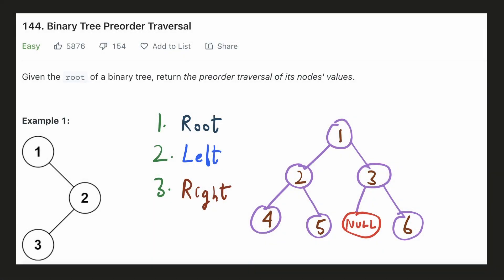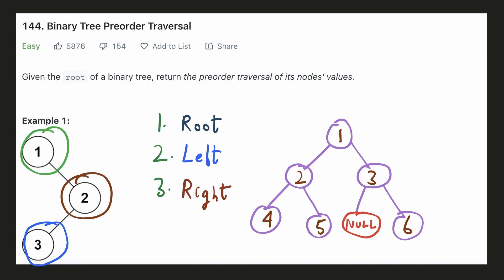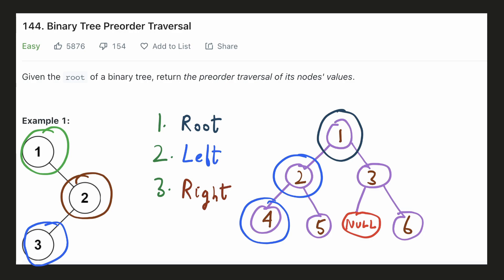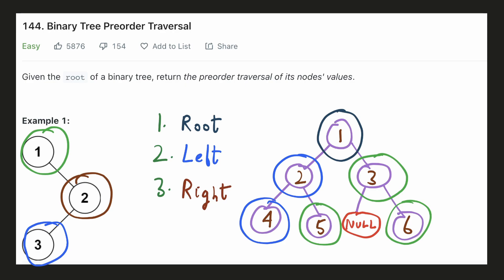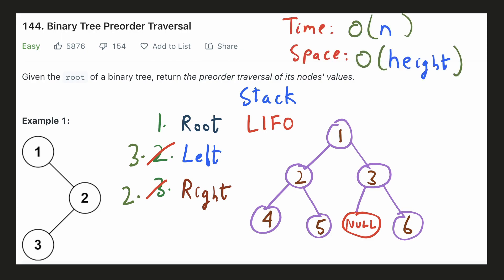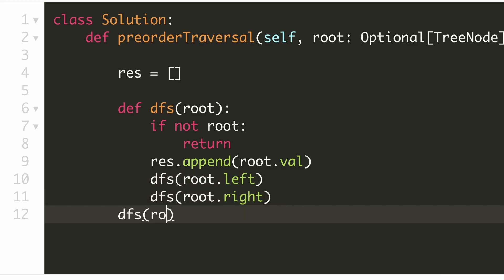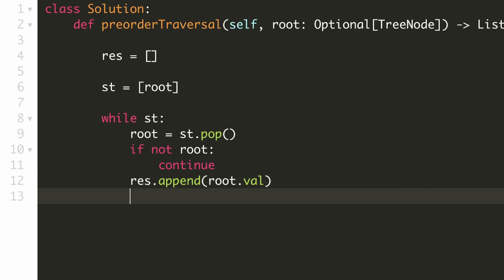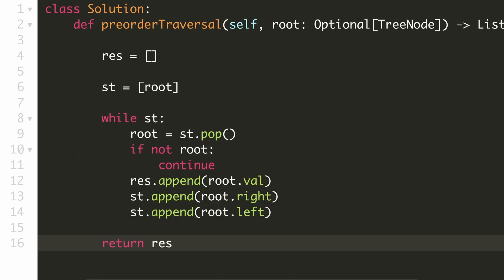Binary Tree Preorder Traversal - Iterative / Recursive - Python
Binary Tree Preorder Traversal
Binary Tree - Iterative / Recursive
Leetcode 144
Topics Covered: Binary Tree, Stack
Leetcode Easy
Python

CHAPTERS
00:00  Problem Description
00:51  Example
01:38  Intuition
02:09  Time & Space Complexity
02:26  Recursive Coding Solution
03:02  Iterative Coding Solution